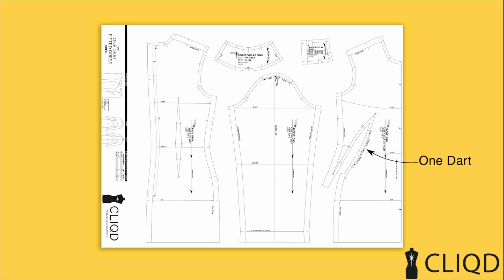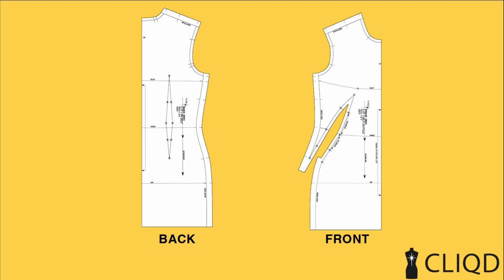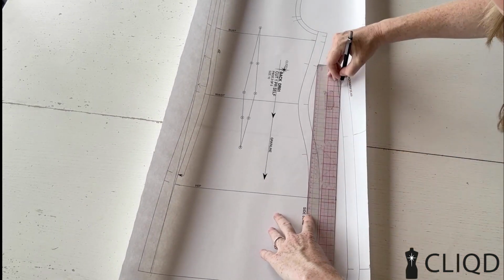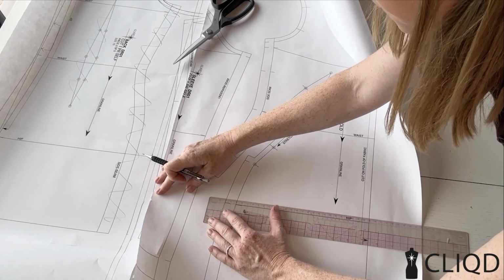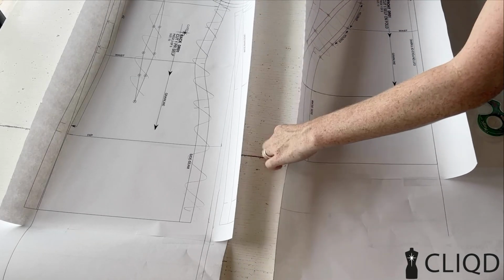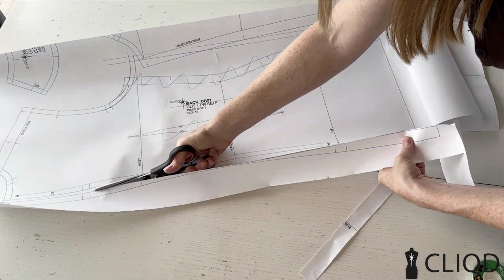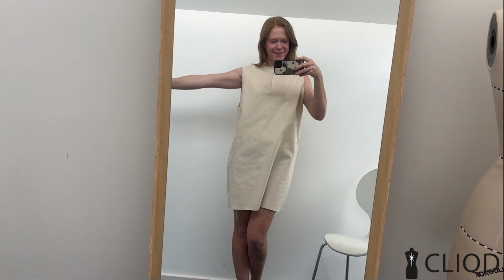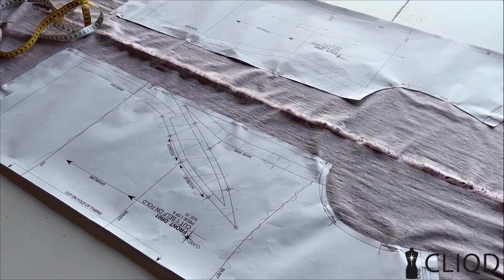DIY Dartless Summer Dress ‍❤️‍🔥 Beginner Pattern Making Tutorial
This simple, summer dress pattern is so easy to draft. In fact, you only need to make 3 changes to your block.

00:00 - Intro
00:58 - Remove CB Seam
01:40 - Make Loose Silhouette
05:14 - Add Neck Vent

Make your life easier and create a dartless dress using my One Dart Fitted Dress block.

LEIGH VS. STATUS QUO
Click on the link to compare the traditional way to create a dartless silhouettes with my much less painful method 😊